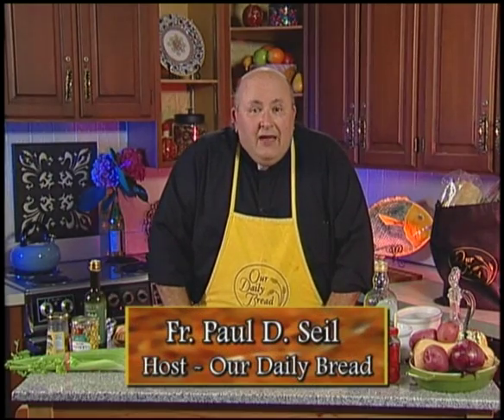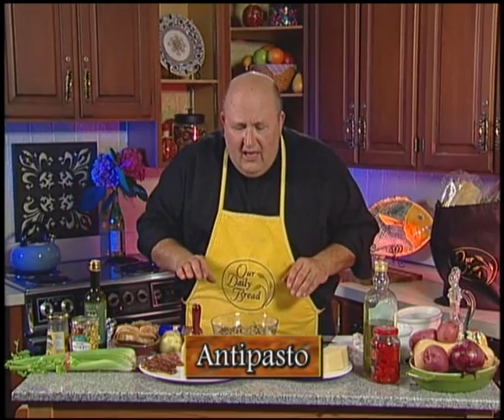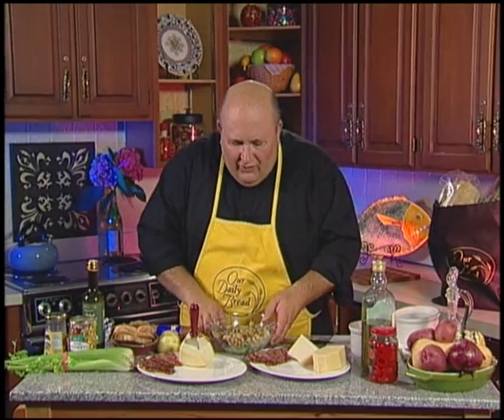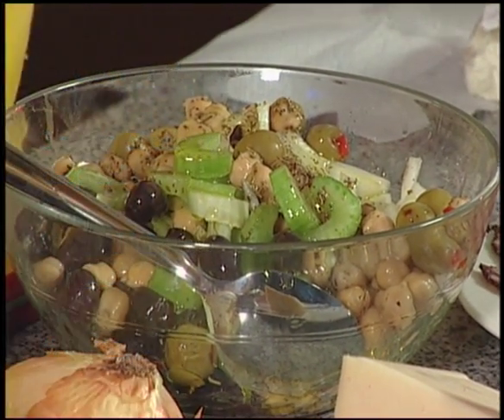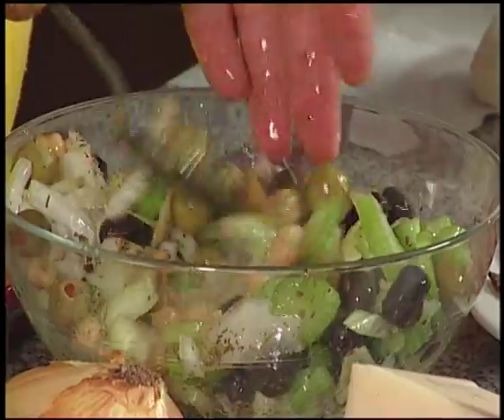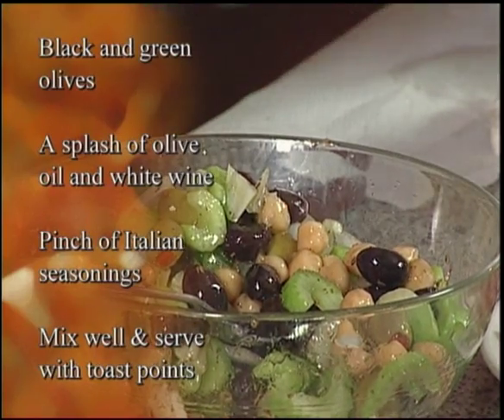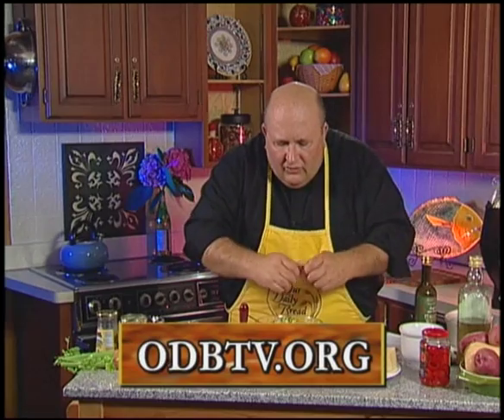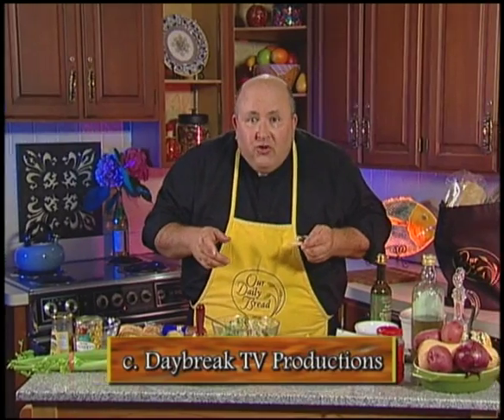Antipasto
Fr. Paul was the host of a local cooking show titled, Our Daily Bread. From that came short recipes wrapped in spirituality. In this segment, Fr. Paul whips up some antipasto.